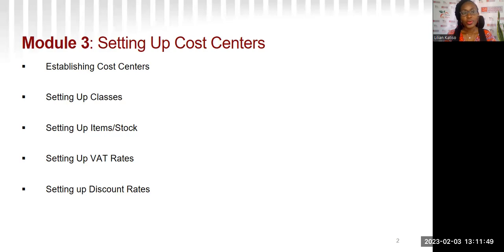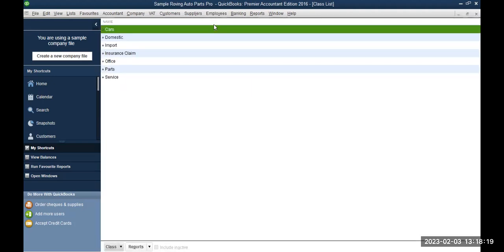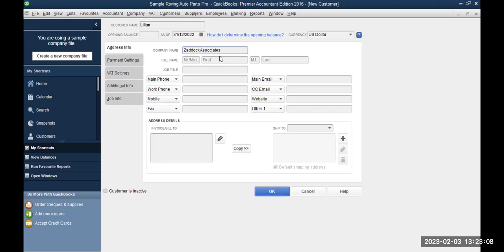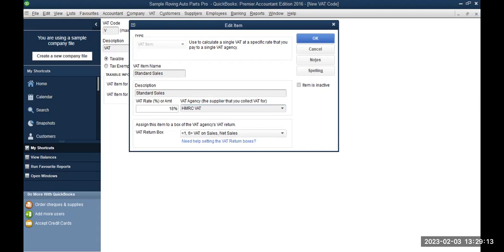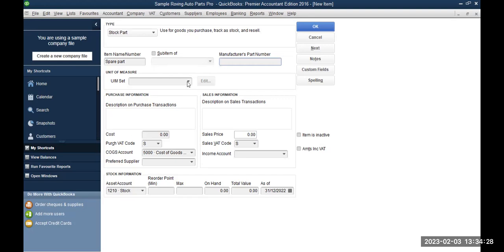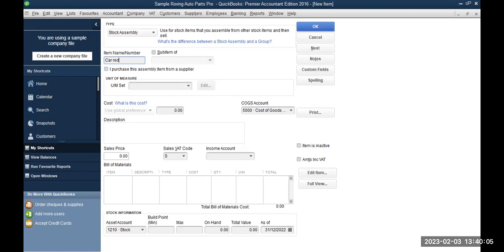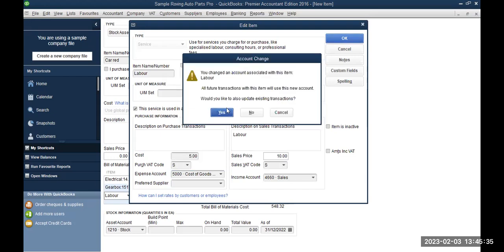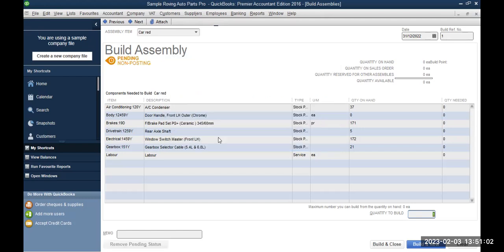QuickBooks Training Module 3 - Setting Up Cost Centers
This module includes:
1) Establishing cost centers
2) Setting up classes
3) Setting up Items/Stock
4) Setting up VAT Rates
5) Setting up Discount Rates